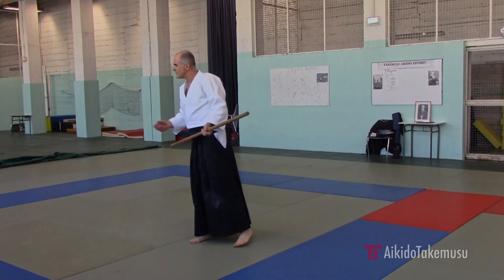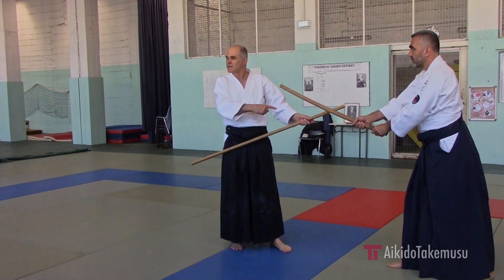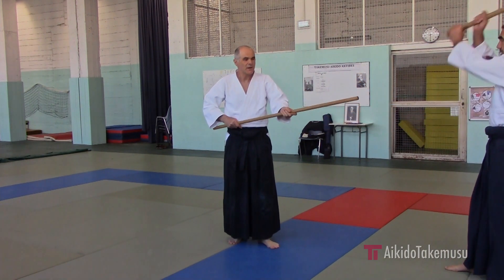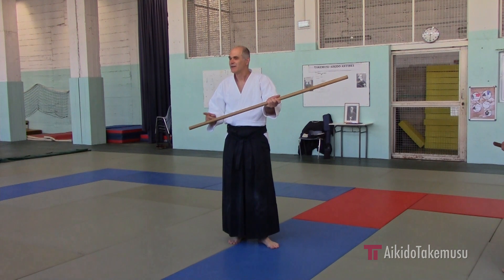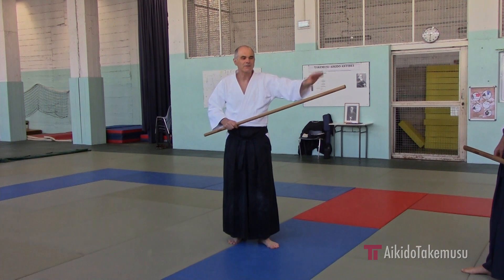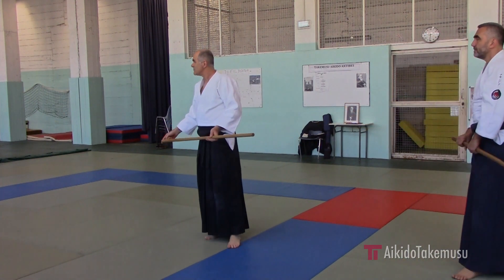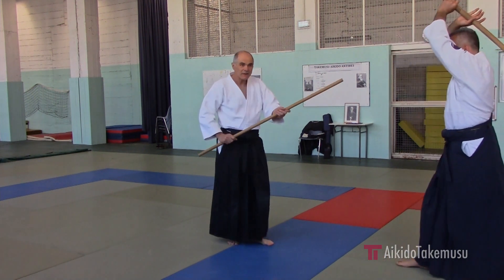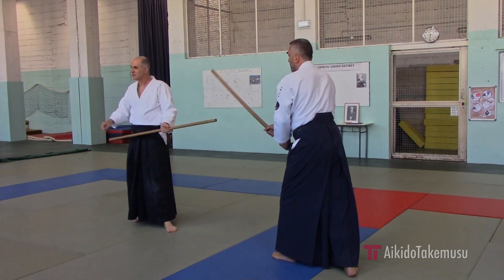KEN TAI JO - L'hélice et la lance (Suburi Aikido Iwama)